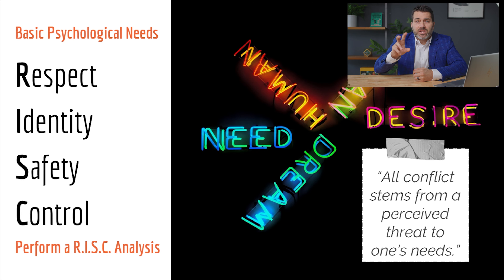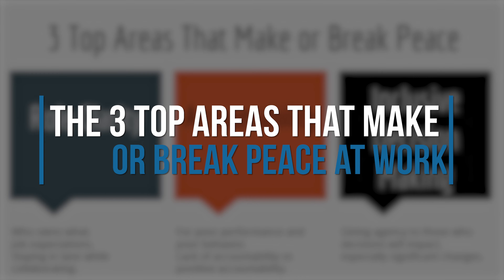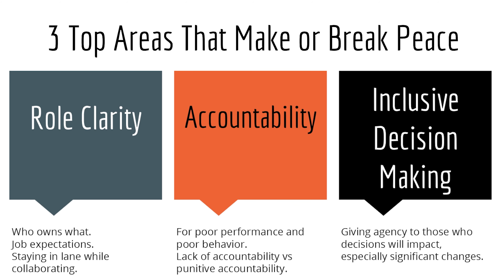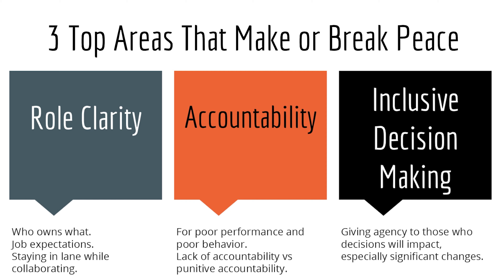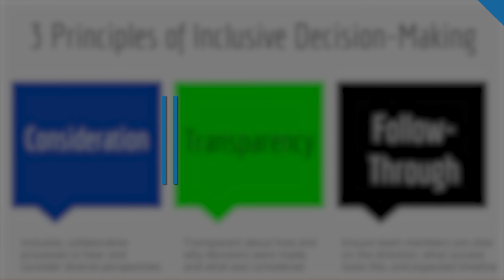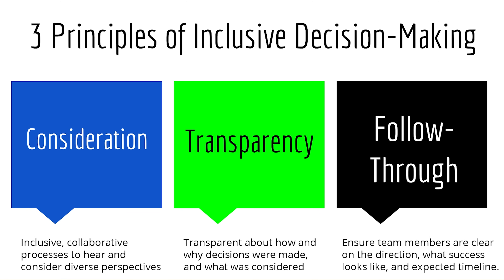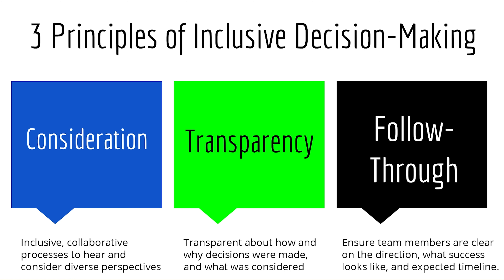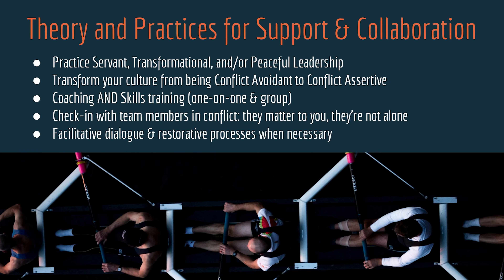How to Create Peaceful Workplace Cultures - Online Training Workshop Preview | Dr. Pollack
With this online, asynchronous course on how to build workplace cultures of peace, learn the fundamentals and best practices of how to build an organizational culture that fosters peace, productivity, and collaboration.

✅  About Pollack Peacebuilding Systems.

Welcome to Pollack Peacebuilding Systems, your trusted guide for mastering workplace conflict resolution and de-escalation skills. Our channel is dedicated to providing valuable content in conflict resolution, communication skills, and workplace peacebuilding.

As a leading conflict resolution firm serving organizations across the U.S., Canada, and the U.K., we bring expert insights and practical techniques to your screen. Follow us for tips and strategies to transform how you navigate conflicts and foster a harmonious work environment.

🔔 Elevate your conflict resolution skills with Pollack Peacebuilding Systems!